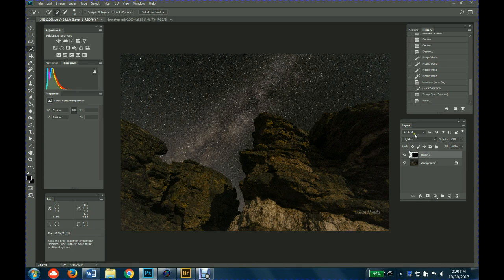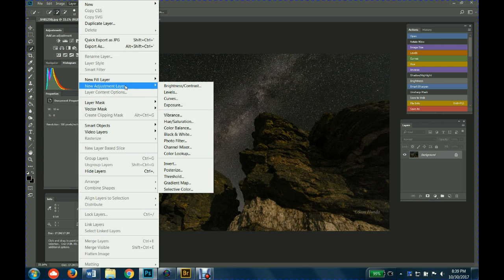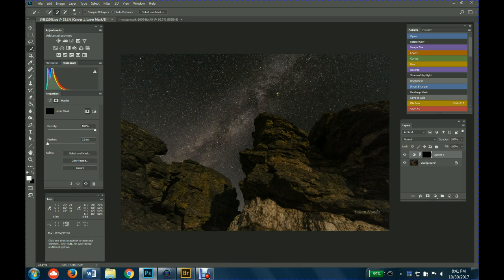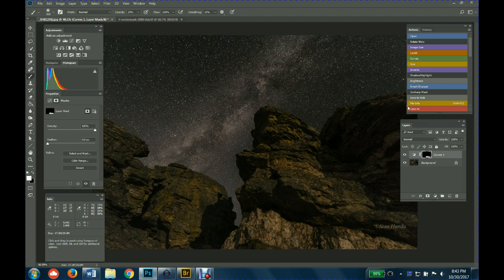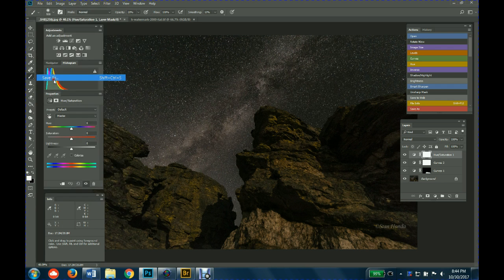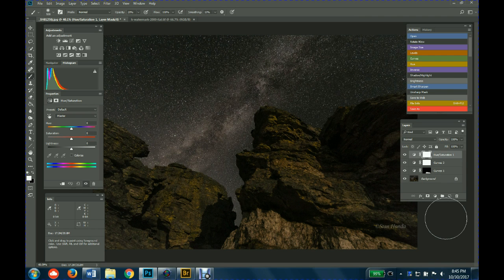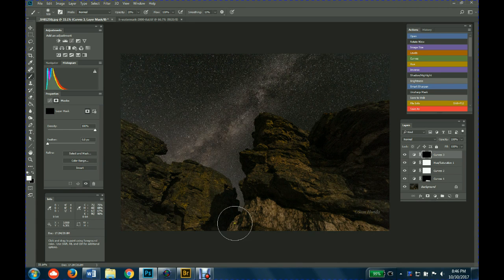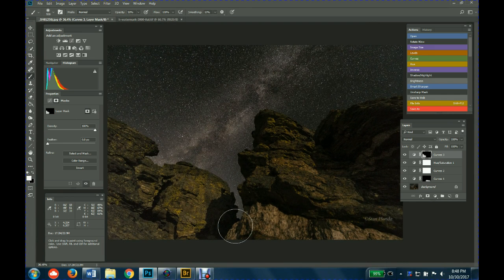Image Processing by Stan Honda. Part 8: Layers